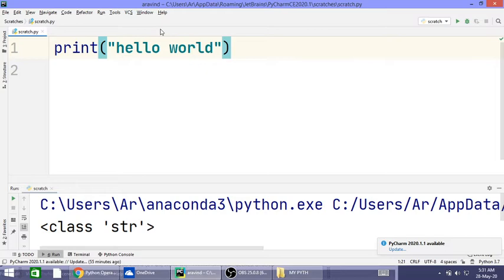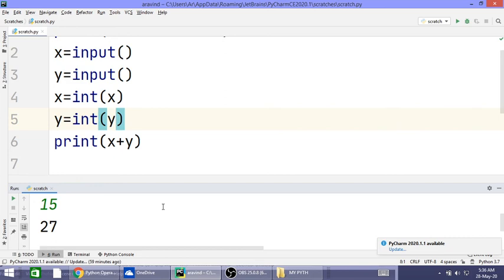Input and Output Functions in Python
It Explains users Input from user and How to display Output In Python